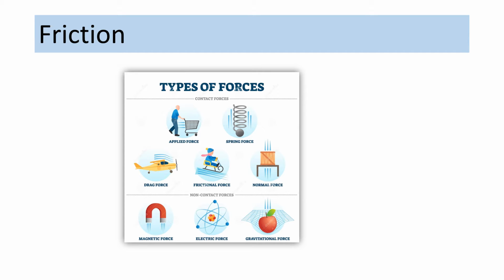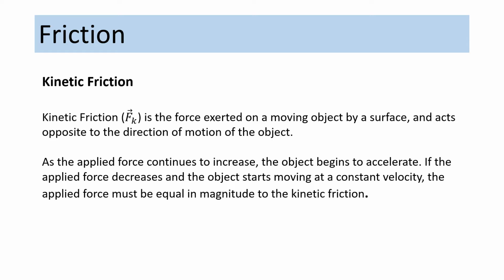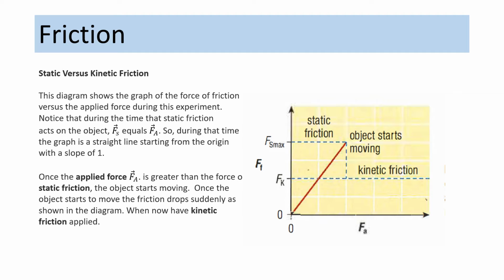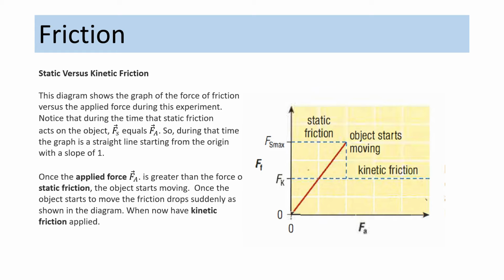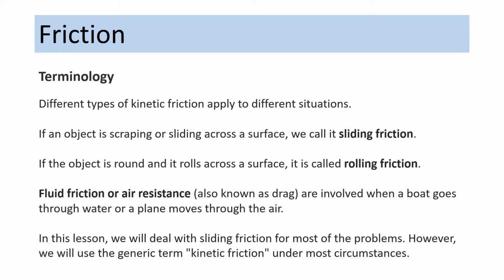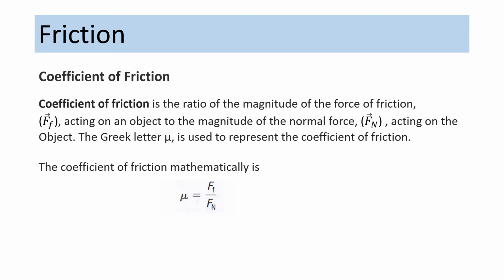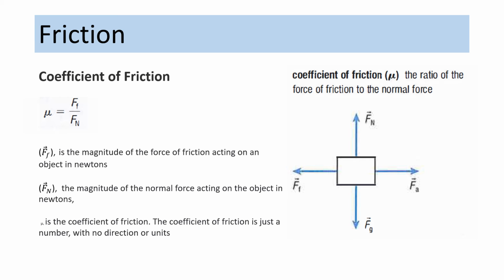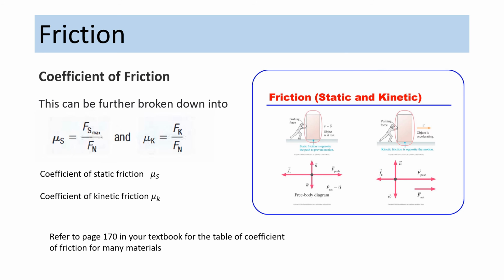Introduction to Static and Kinetic Friction